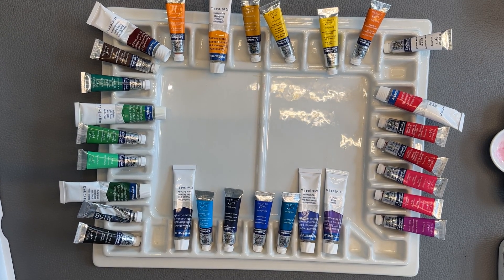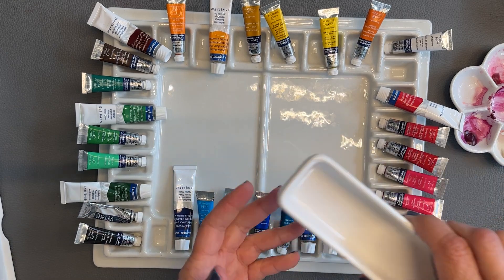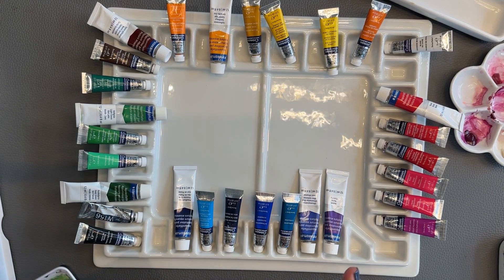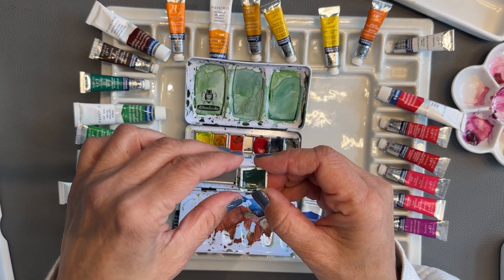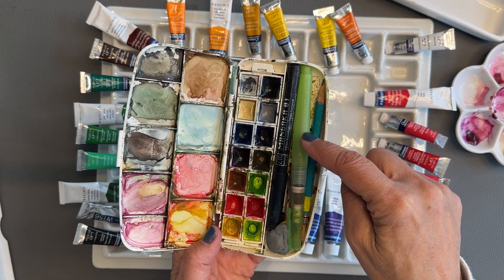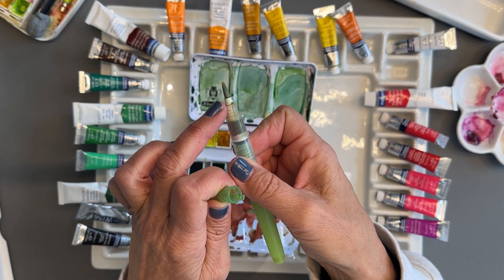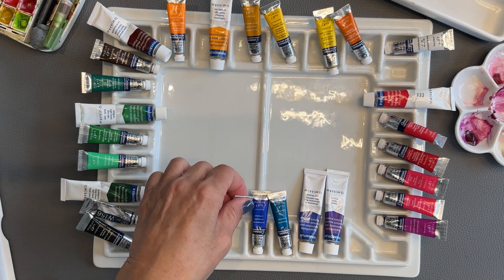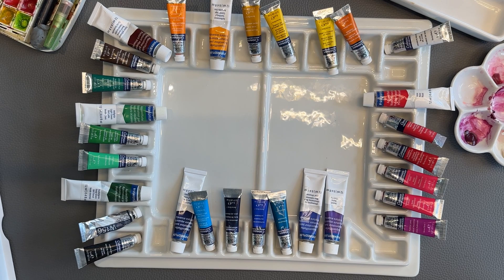Setting up a watercolour palette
Arranging a watercolor palette effectively can help streamline your painting process. Here's how to do it:

1. **Start with clean wells**: Make sure your palette wells are clean and dry before you begin.

2. **Organize by color family**: Group similar colors together, such as blues, greens, yellows, reds, browns, and blacks, to make it easier to find the color you need.

3. **Arrange by intensity**: Within each color family, organize the colors from lightest to darkest or vice versa. This makes it easier to create gradients and control the intensity of your colors.

4. **Leave space for mixing**: Reserve a few wells for mixing colors. You can mix primary colors to create secondary colors and various shades.

5. **Label your colors (optional)**: If you're a beginner or you have specific colors you use frequently, label the wells with the color name or number for easy reference.

6. **Consider your workflow**: Arrange the palette so that the colors you use most frequently are easily accessible. Place these colors closer to the center or in the most convenient spots.

7. **Leave room for expansion**: If you plan to add more colors later, leave some empty wells for future additions.

8. **Keep it organized**: After each painting session, clean your palette and rearrange the colors if needed to maintain organization and freshness.

By arranging your watercolor palette thoughtfully, you can save time and focus more on your painting without having to search for the right color.